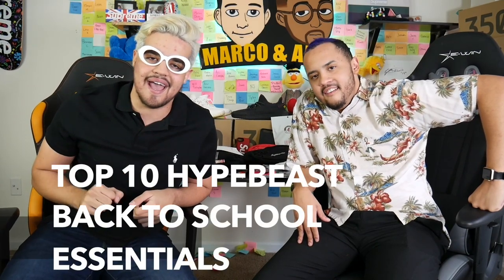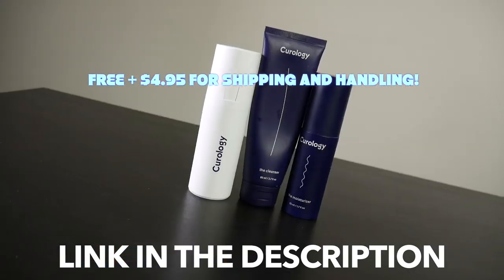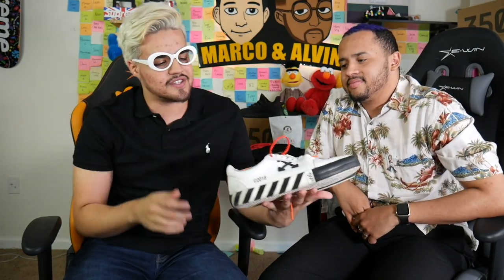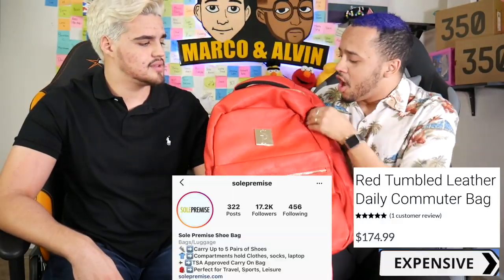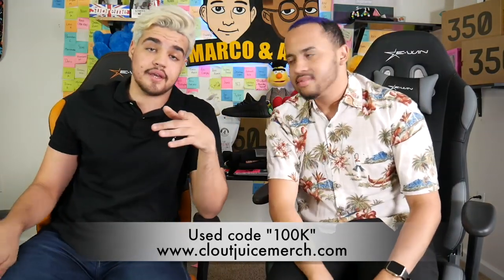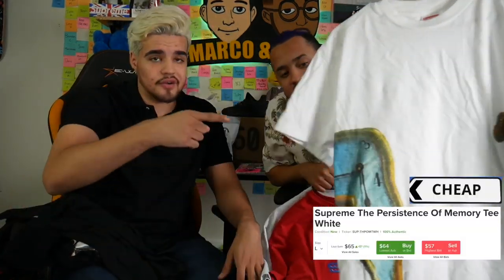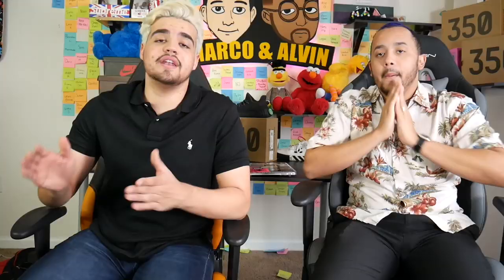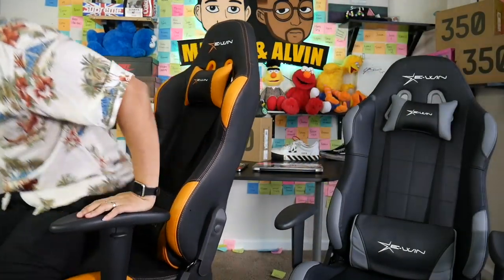Top 10 Back to School Hypebeast/Sneaker Essentials! (MUST HAVE)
🚩Check out Curology and get it for FREE + $4.95 for shipping and handling “Disclaimer: Curology does not treat back or neck acne, Curology is a topical medication only for the face.” MUST HAVE Top 10 Back to School Hypebeast/Sneaker Essentials. Today we will show you What you need for going back to school if you are a hypebeast or sneakerhead! We have affordable back to school shoes and also expensive. We try to be as open minded as possible when it comes to selecting what you actually need for going back to school. We will show you how to ball on a budget and still be able to buy supreme and other hype brands for cheap!

-comment your IG @ In the comments!

Excited to see what you guys send please don't go crazy much love fam!
🚩GIANMARCO GAROFALO
      PEMBROKE PINES,FL
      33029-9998